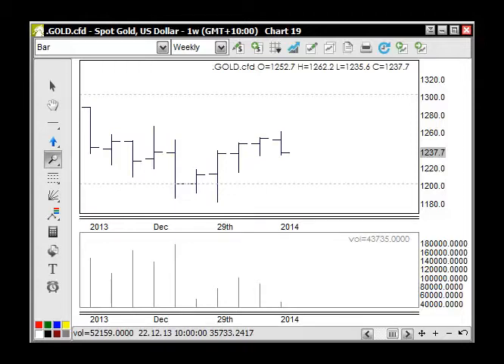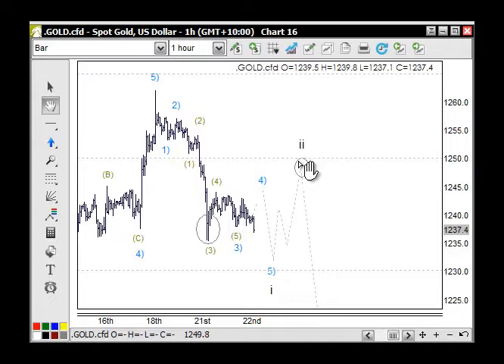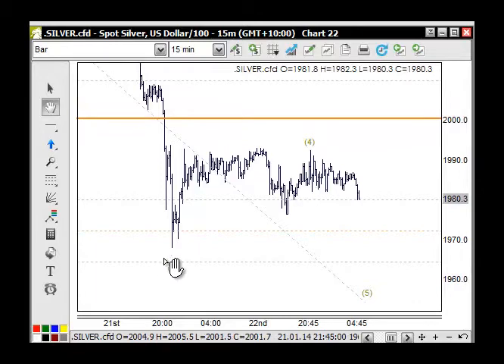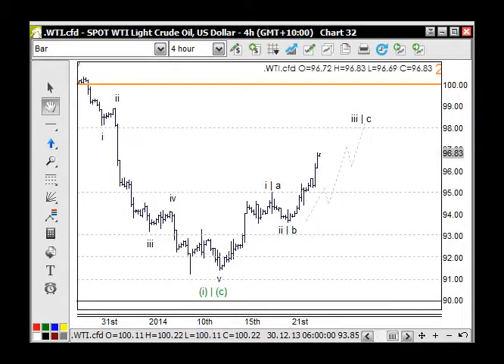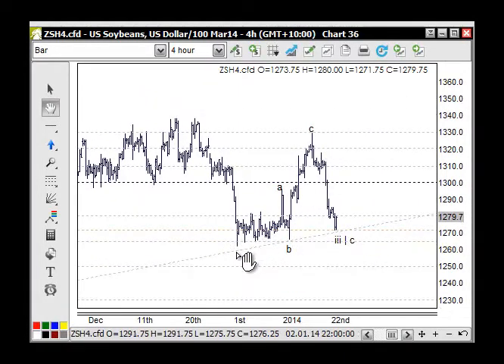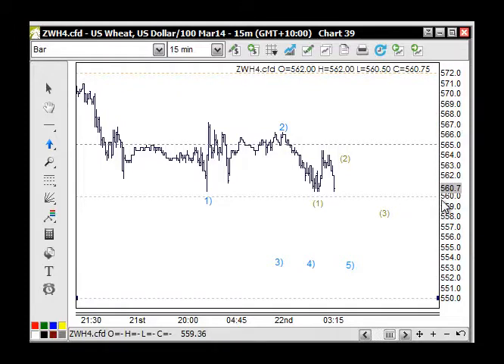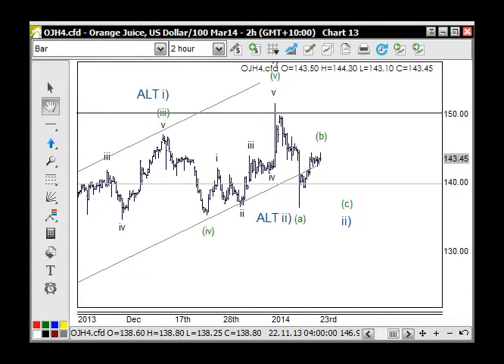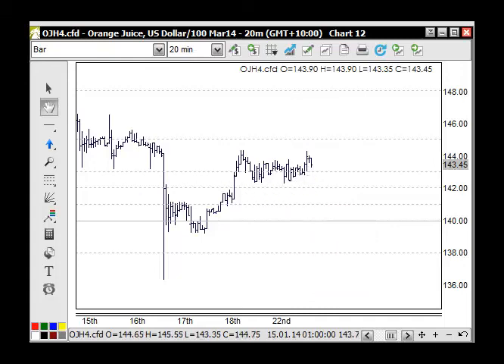DauAhead Trading Commodities 23 Jan 2014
Precious Metals

TradingLevels:
Intraday, while the market is above 1238|1240 a rally to 1245 can emerge and a move through 1238 creates the bearish move lower finishing the corrective pattern across 1240 Another point, the failing to gain support onto of micro group1 1243 is a sign of weakness
Elliott Wave: Wave 4) corrective rally to the 38.2% 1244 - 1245
Trading Strategy:  1240 as tested resistance or a break lower through 1238 creates shorts

Technical Analysis:
The 1972 did not become the retested resistance and with support back above SG2|1965|1972|1980 expect a retest of TL2|2000.  That said a move lower through 1976 creates the Elliott bearish structure for shorts

Base Metals

TradingLevels: The is market needs to move up now otherwise the current bullish pattern will be dominated by an emerging bearish pattern and the breaking or 330 will confirm that
Elliott Wave: Wave (2) of 2) of ii  bullish pattern
Strategy: intraday, buy new highs sell new lows, essentially a break out of the pattern above minor group1 330

Technical Analysis: mTL8|98.00 is the next main target.
Elliott Wave: Wave iii or c to 98 as the target however the 97 will see a corrective pattern before further upside, the corrective pattern should stay with group1 and 2 of 97

Grains

Soybeans 1275
TradingLevels: The SG2 1272 low is also the daily trendline support
Elliott Wave: Same - The move lower from the last high1330 completes as an abc 5-3-5 pattern, but it can develop further into an impulse wave (five waves), either way we simply let it play out and then work through the counter trend for the next trade. That said the move lower appear impulsive rather than bullish corrective.
Strategy: Same -The optimum will come later but any short trade here would require the stop above 1313.

Wheat 563
TradingLevels: The 565 is the line in the sand for being bearish or bullish
Elliott Wave:
Strategy: Short Stop 567

Technical Analysis: Essentially this market is trapped with SG1 430|420|410 which is a bearish picture, but only if the 420 becomes the resistance is this confirmed and the 400 set as the target and if the 430 becomes support then there is hope for the upside, there is nothing to do while the market is between 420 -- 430 unless you would like to scalp using 425 midpoint as the base
Elliott Wave: The move up off 420 appears an impulsive pattern, therefor expect a three wave swing across 425 with 323 as support then further upside. The 422 as resistance bring in the bearish picture, but it is the 420 as resistance that confirm the bearish picture
Strategy: Still not trade until the 430 support for longs or the 420 as resistance for shorts

Orange Juice 143
Technical Analysis: Support on top of group 143 (3) creates further upside and you would buy a break higher, tested support on 143.33 or 143.50
Elliott Wave: Intraday; a small wave four sitting on 143
Strategy: If your scalping then long on the 143 support exit at 145 and if 145 becomes the tested support only after a corrective process across this level, then trade long again to 148, remember the 145 is the 62% retracement level